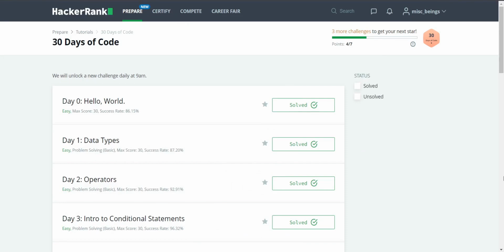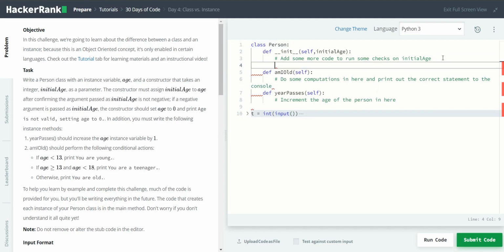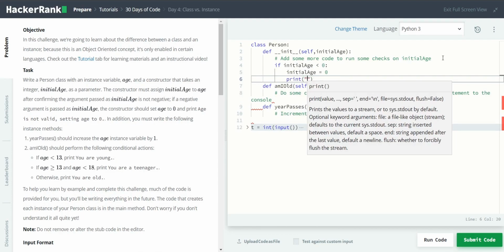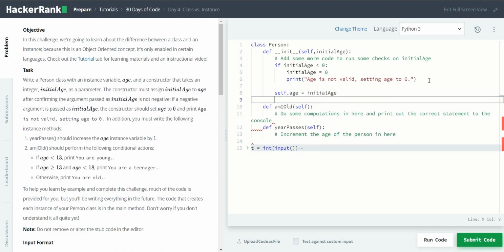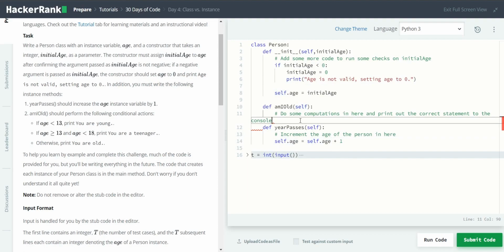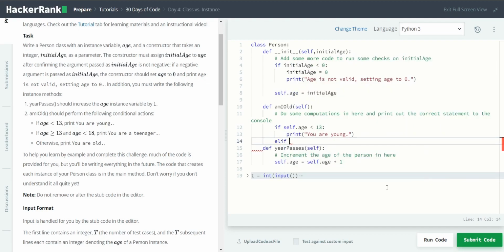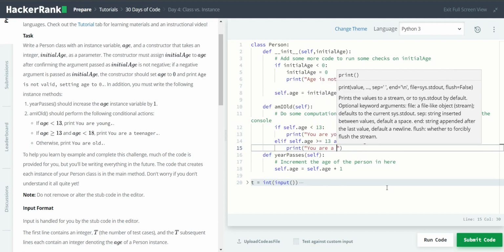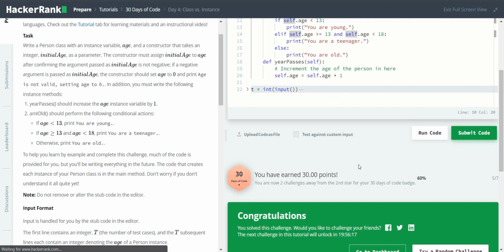HackerRank 30 Days of Code | Day 4: Class vs. Instance | Python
This is the fifth challenge of HackerRank's 30 Days of Code.
The name of the challenge is Day 4: Class vs. Instance.